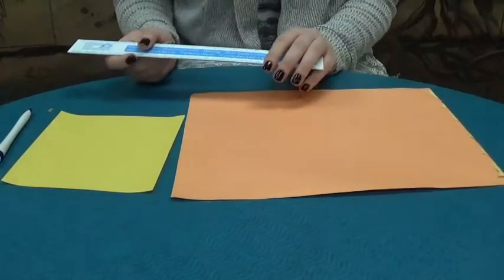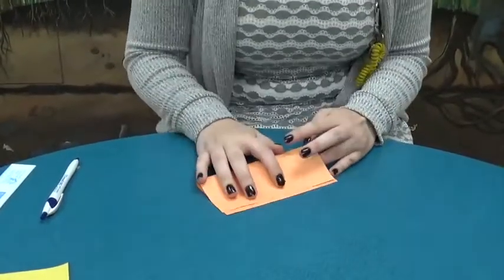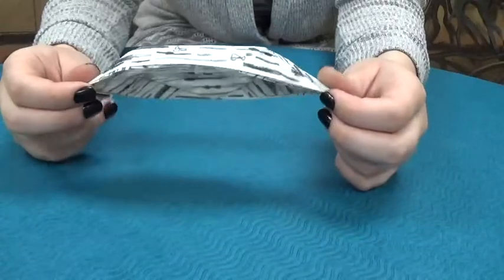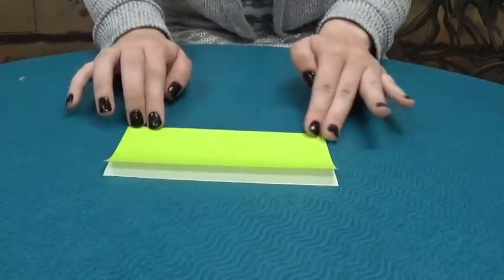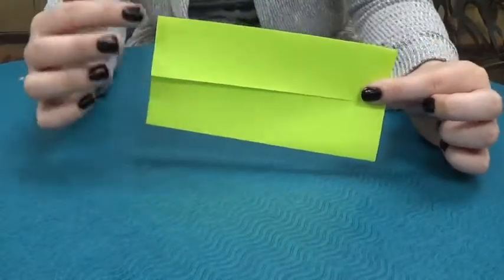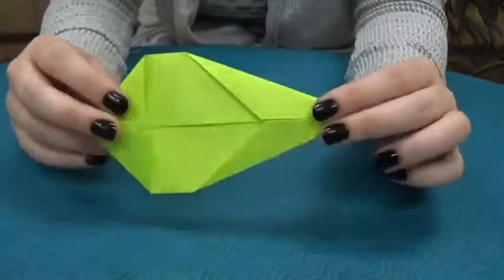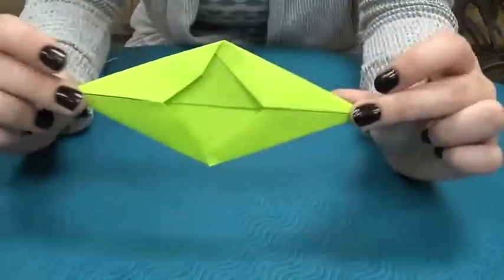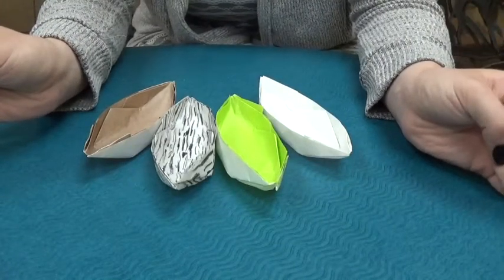SWM Origami Canoe Video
Join museum staff Celine for our third installment of our summer origami video series! Follow along with Celine as she teaches you how to fold your very own canoe.